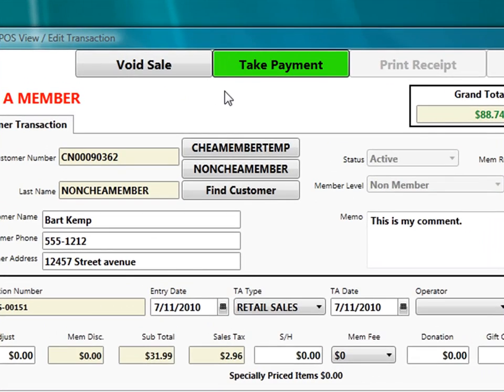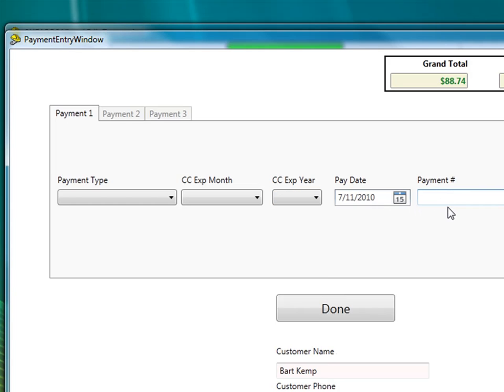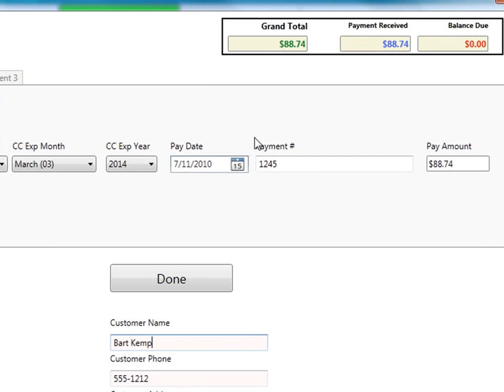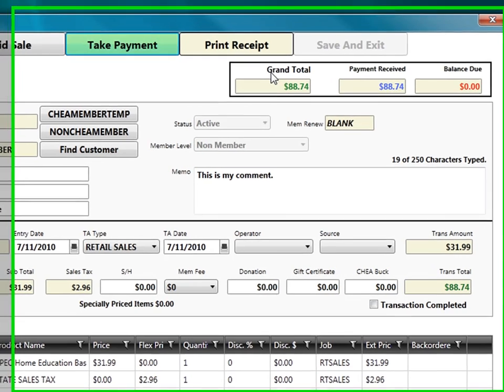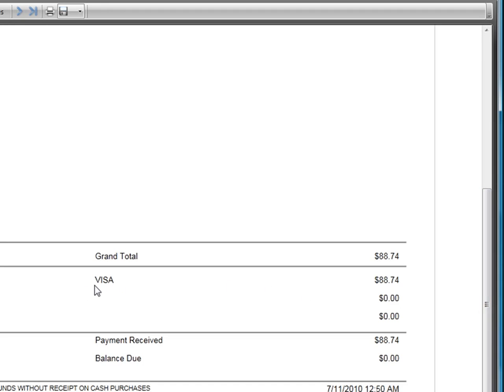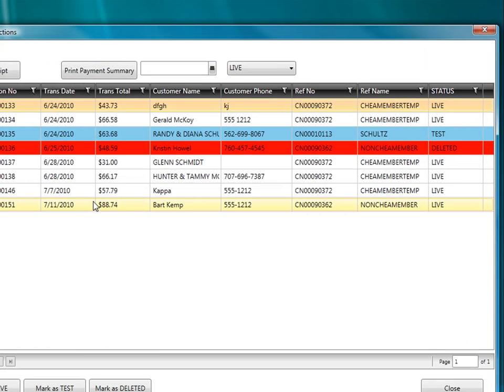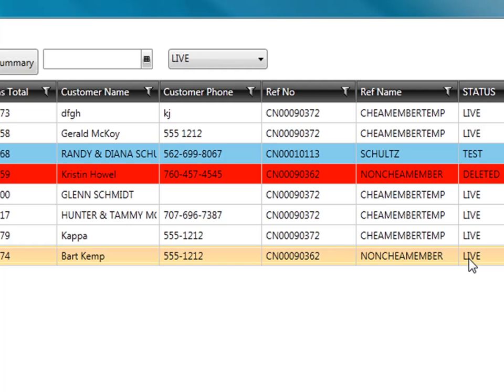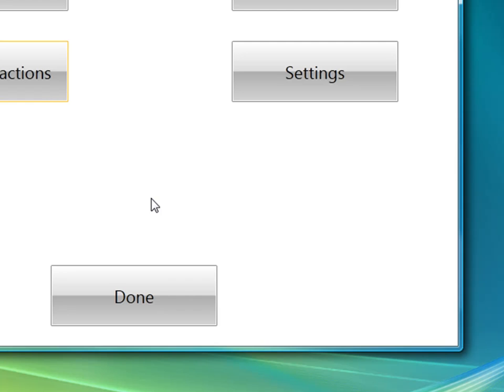CHEAPOS Intro Pt3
Part 3 of the CHEAPOS Training